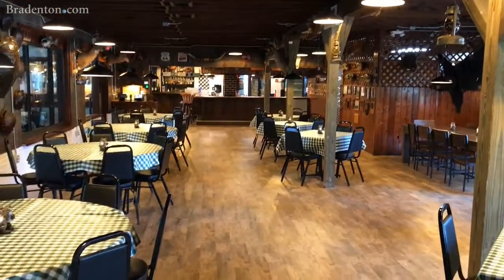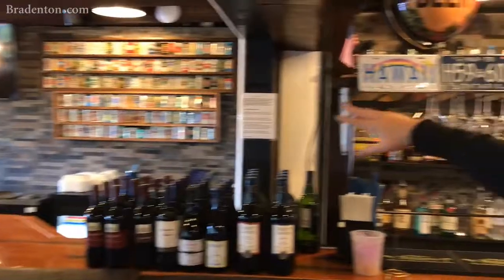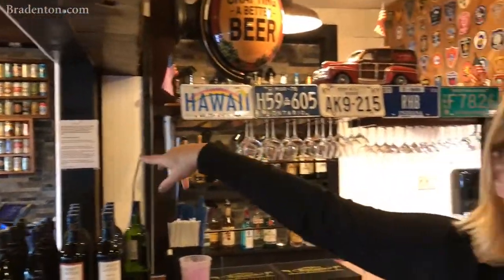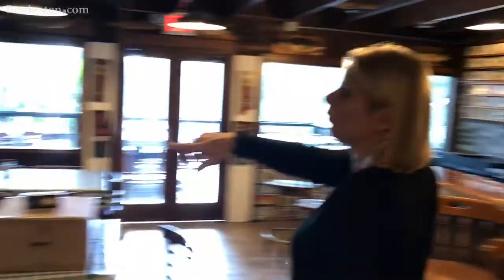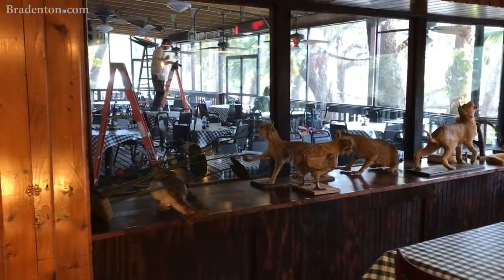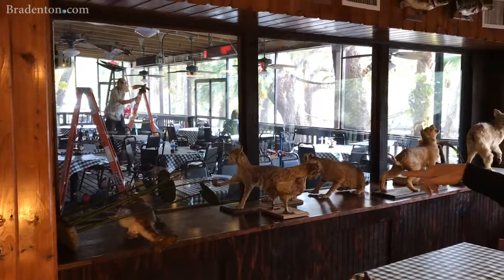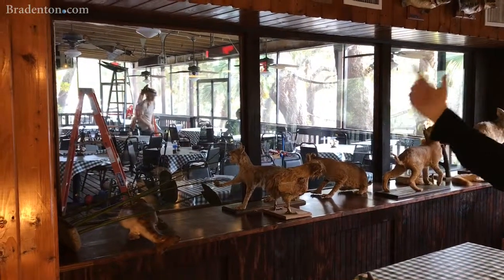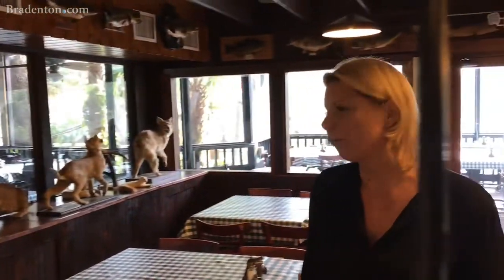Bradenton’s Linger Lodge Restaurant reopening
Landmark at 7205 85th St. Court East had been closed since Aug. 1 for remodeling.